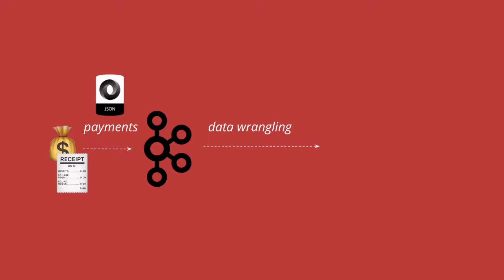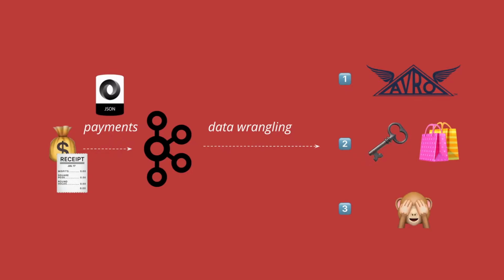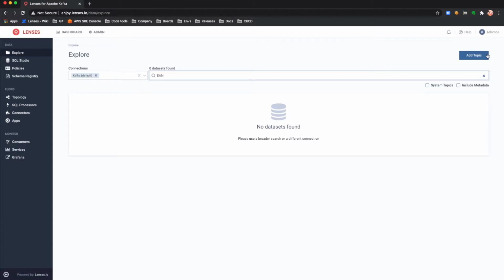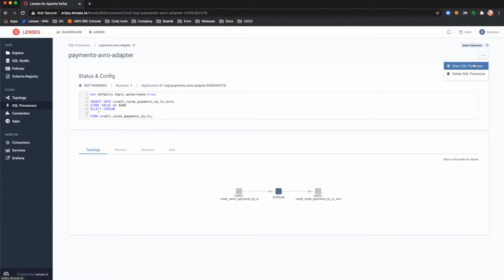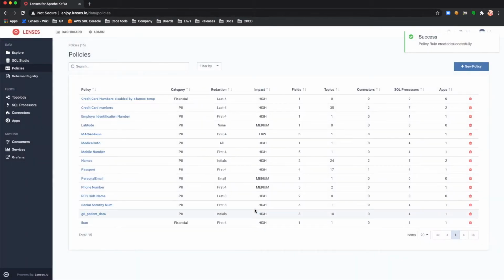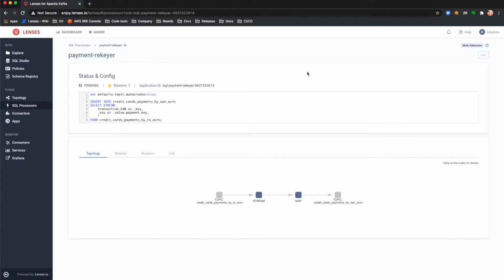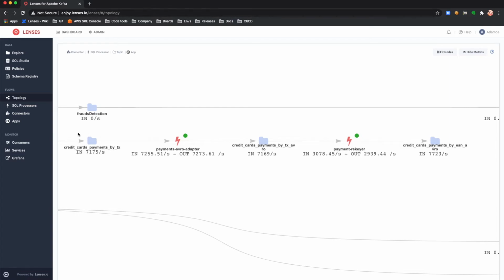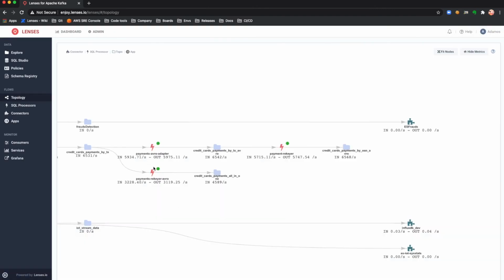Standardizing, re-keying and masking data in ApacheKafka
Adamos Loizou walks through how to wrangle data in Kafka

-  Change your message format from JSON to AVRO
- Re-key to keep the same datasets together
- Mask so that no sensitive data is exposed for data protection and compliance purposes.